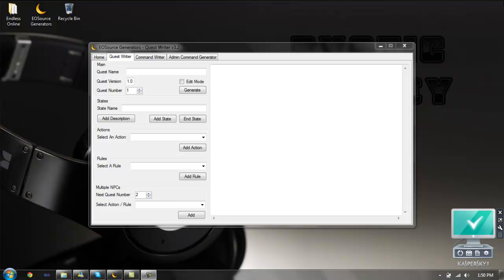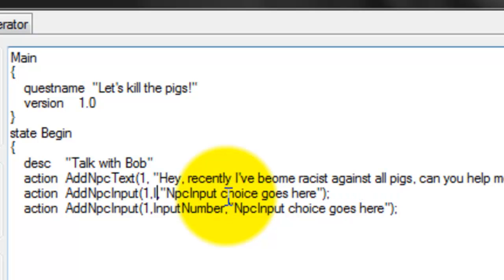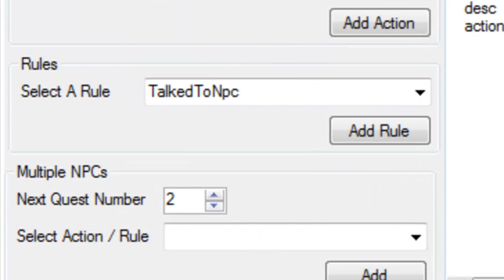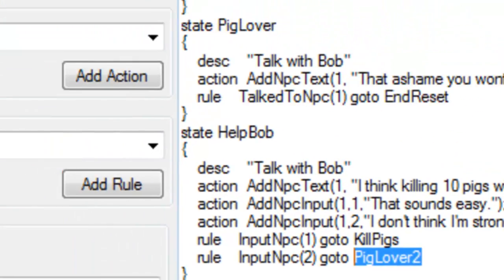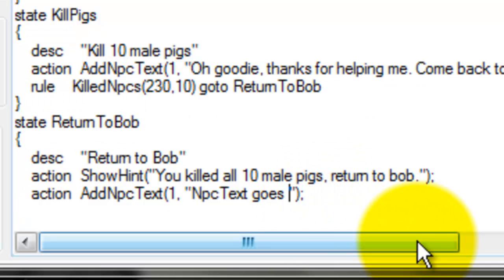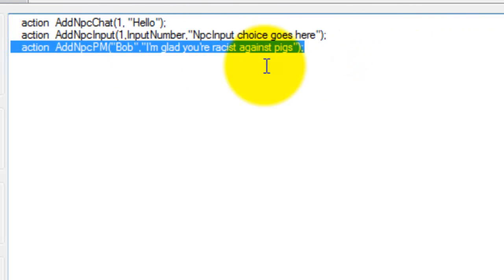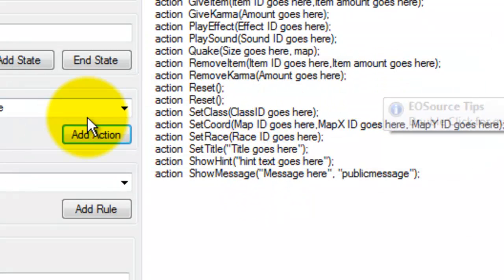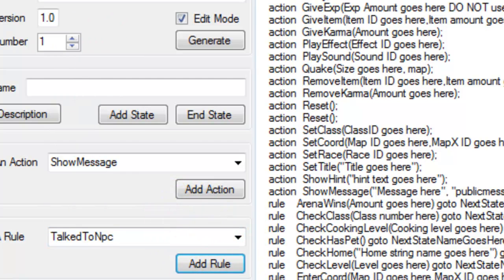[TUTORIAL] EOSource Generators - Quest Writer v3.2 (6/20/2012)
Learn how to use the EOSource Generators - Quest Writer v3.2